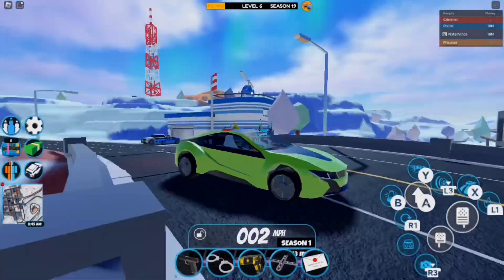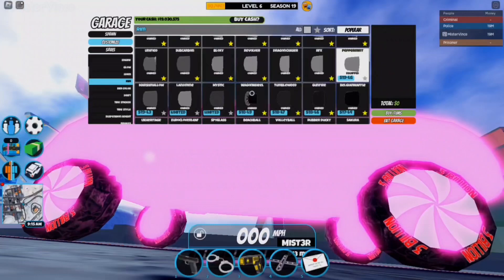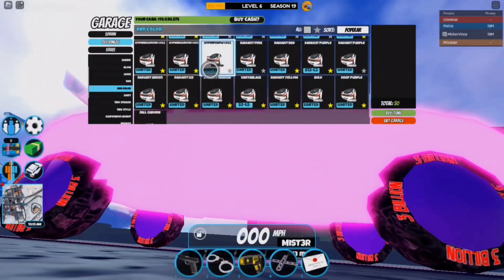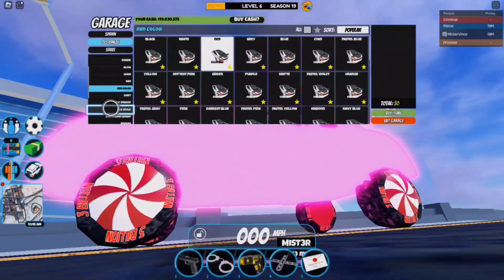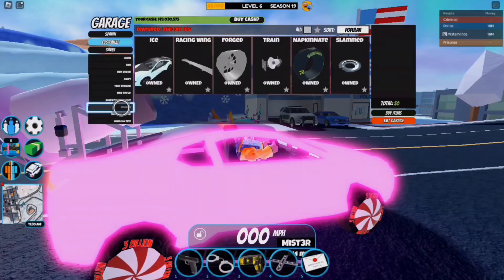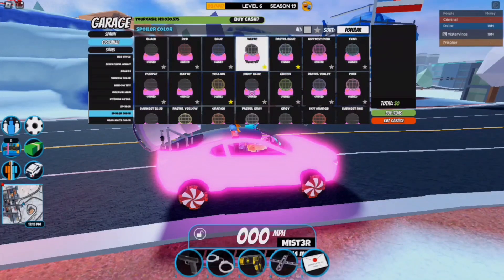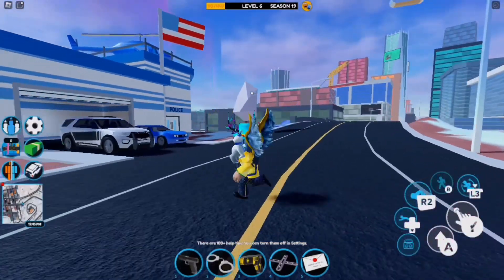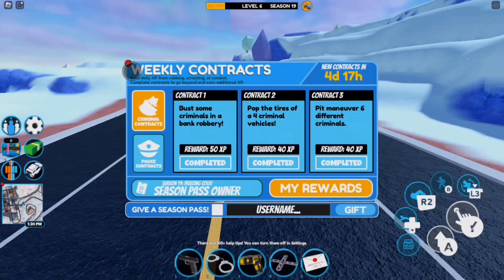The New Season 19 Levels 5 and 6 Items in Jailbreak!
Welcome back to a new video! I won't be make another until the 24th, sorry guys. With that being said, I decided to show off the Snow Cannon Wing and Peppermint Rims! Please feel free to let me know what you guys think!